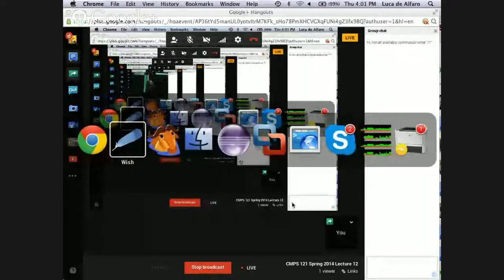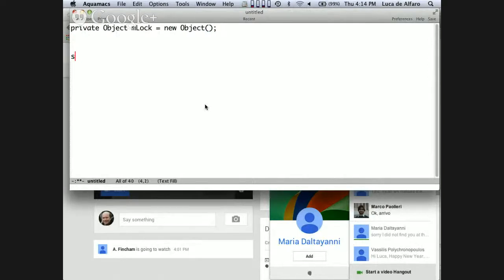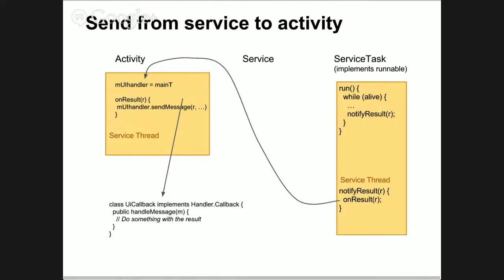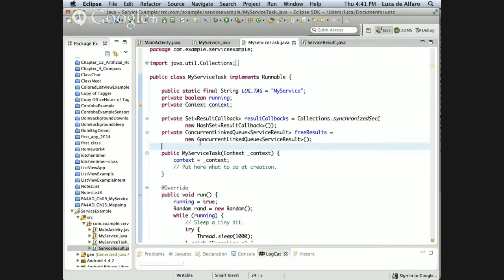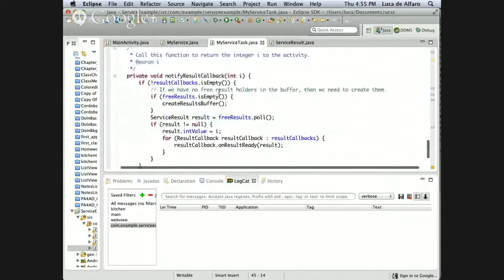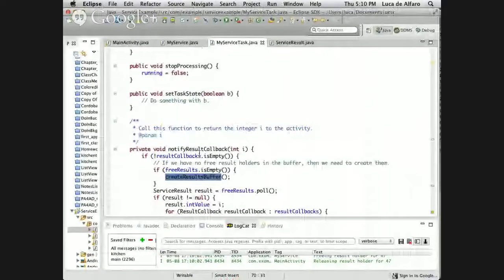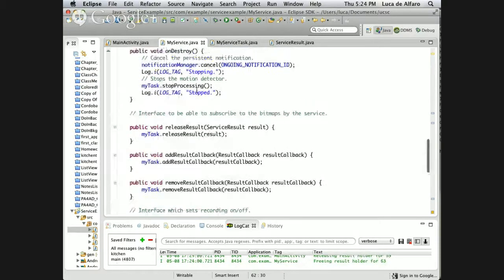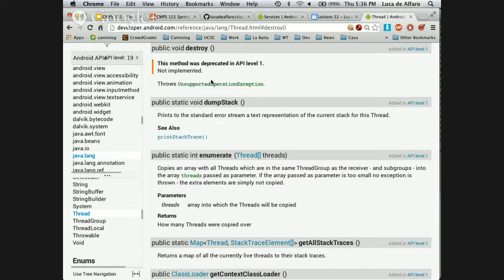CMPS 121 Spring 2014 Lecture 12